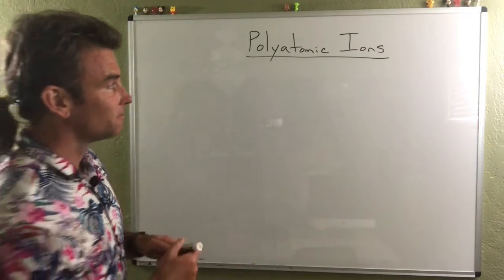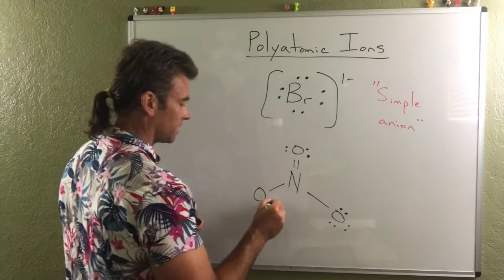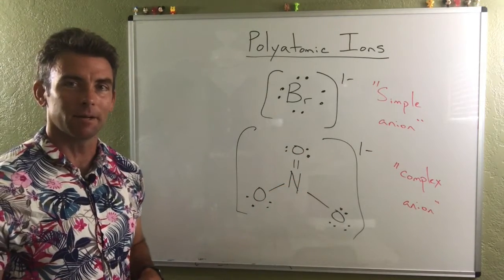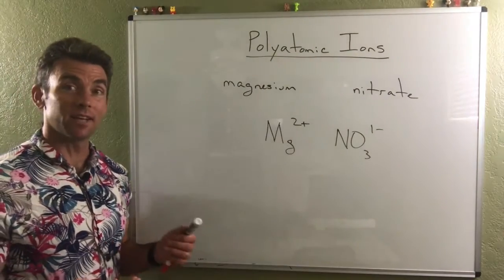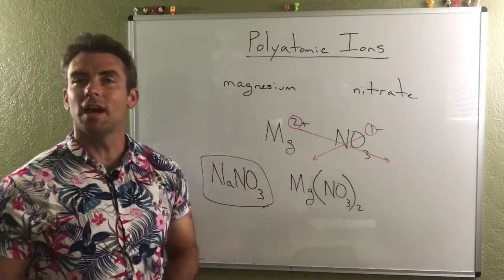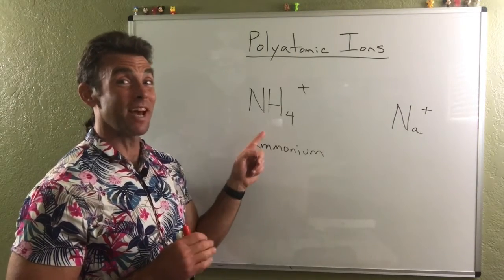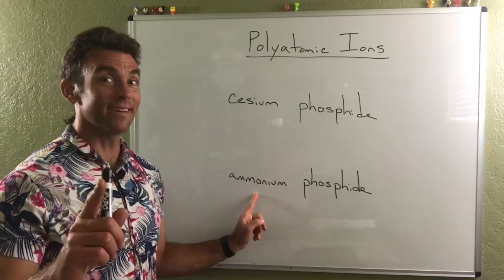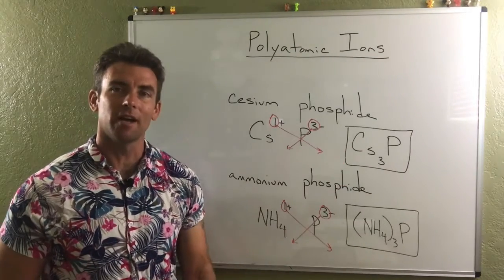PolyatomicIons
Learn how to handle polyatomic ions in formulas.  Can you handle it?